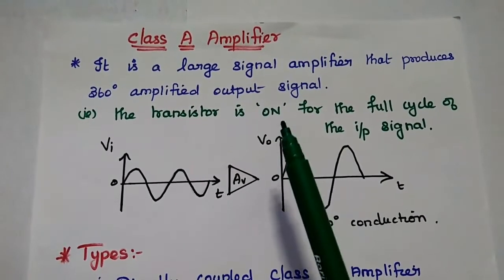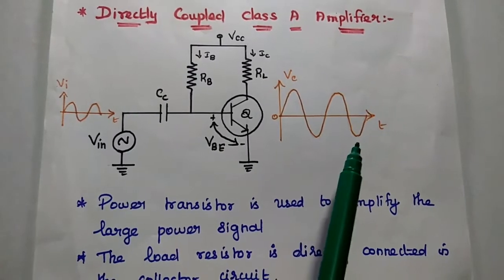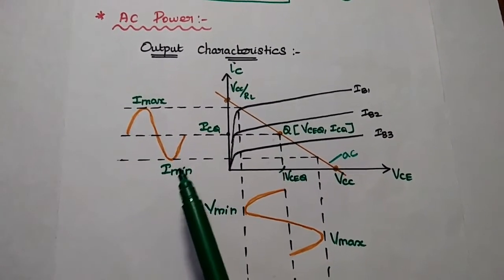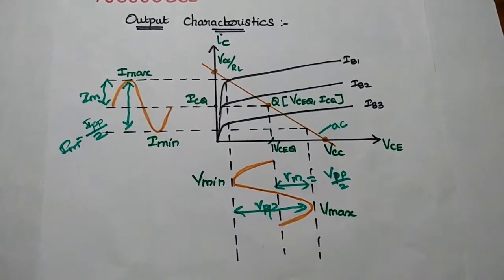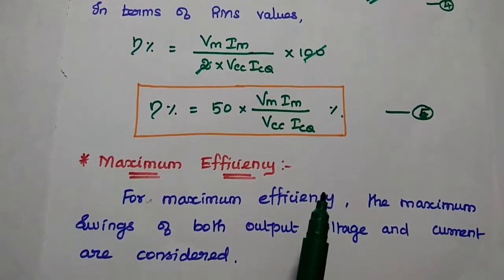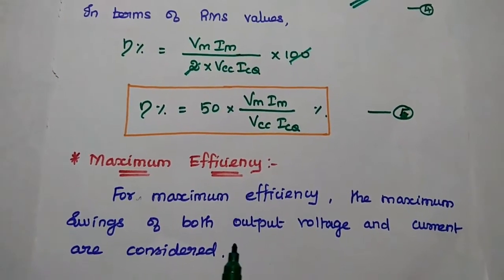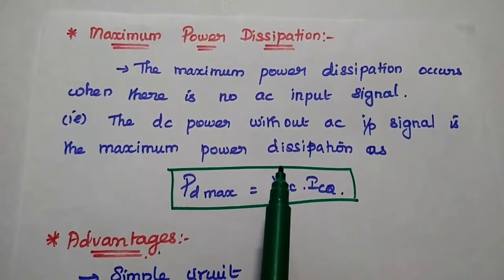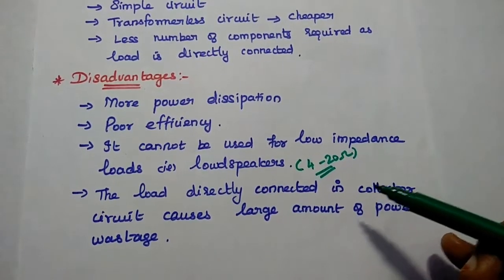Class A Amplifier - Directly Coupled Class A Amplifier - Power Amplifier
Directly Coupled Series Fed Class A Amplifier
- Operation of Class A
Efficiency
Advantages of Class A
Disadvantgaes of Class A